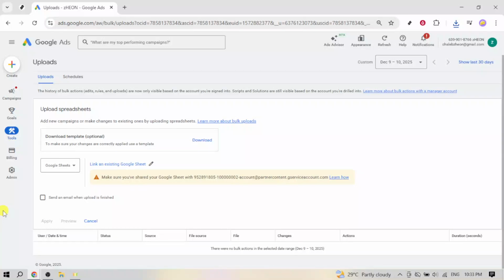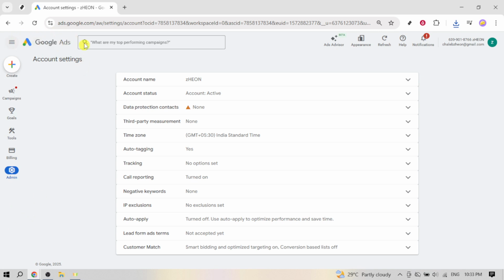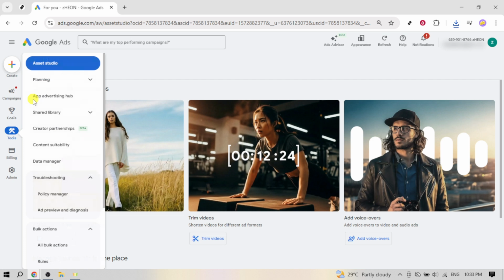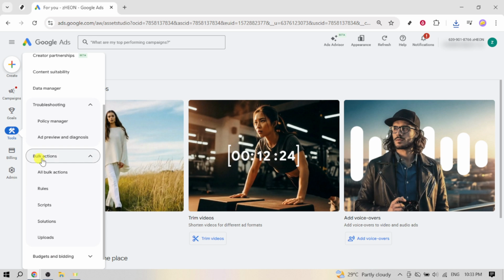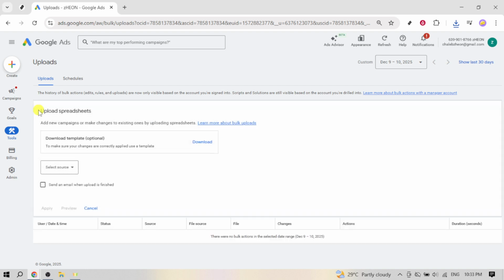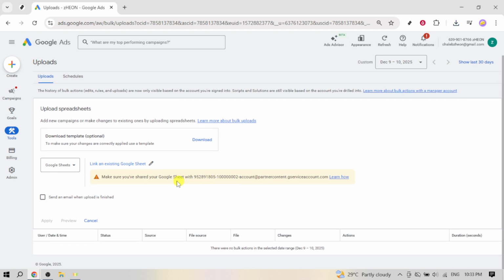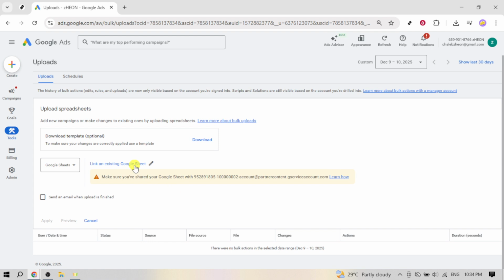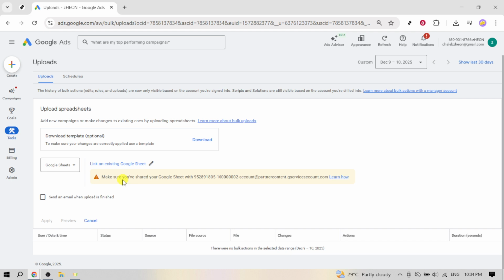How To Create Google Ads Report In Google Sheets (Step By Step Guide)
How To Create Google Ads Report In Google Sheets (Step By Step Guide) In this video, I’ll show you how to create a Google Ads report in Google Sheets using a simple step by step guide. This beginner-friendly tutorial walks you through connecting your Google Ads account, importing campaign data, and generating a clear, organized report directly in Google Sheets. Whether you’re tracking performance, analyzing campaigns, or reporting results, this guide makes creating Google Ads reports in Google Sheets quick and easy.